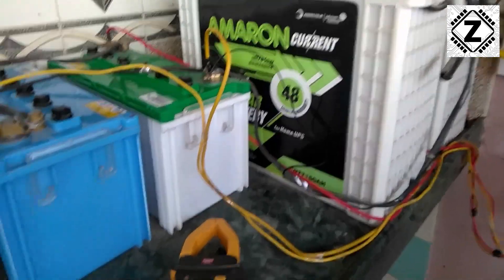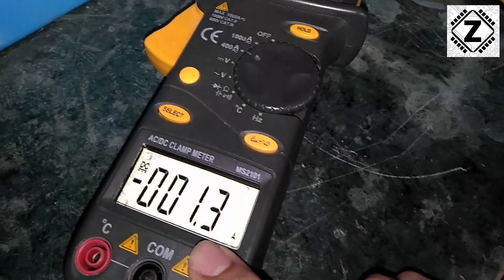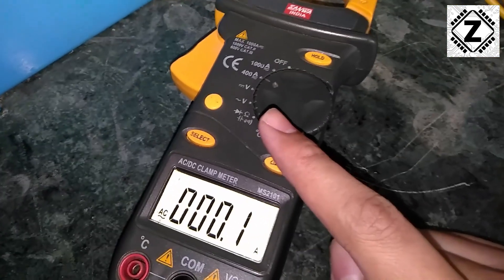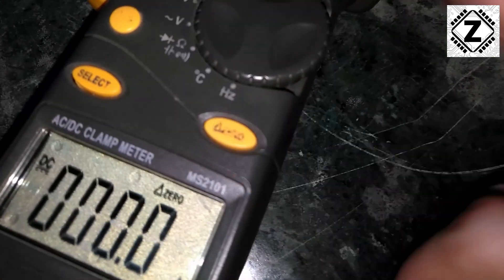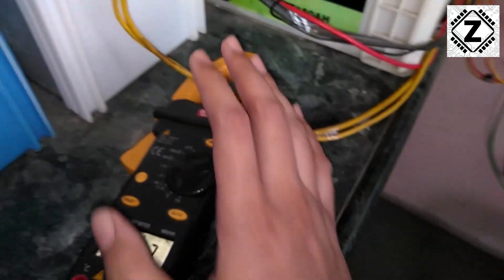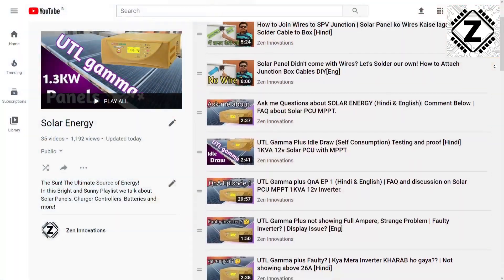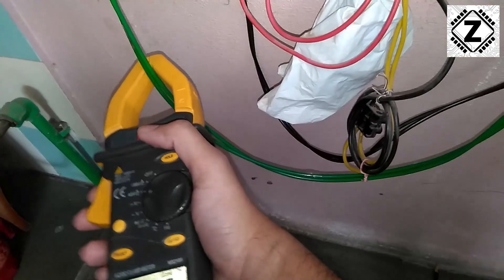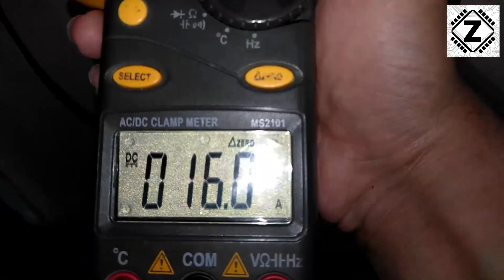[Eng] How to Measure DC Amps with Clamp Meter | Get accurate Reading of Battery & Solar Amperes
So You Brought a Shiny new AC DC Clamp meter! Cool.
In this Video we shall discuss how to easily and accurately measure DC Amperes using Digital Clamp meter. I shall highlight common Mistakes and how to avoid them. Plus there is a Bonus about Clamping polarity!

1. Clamp Meter Range Selection for Better Accuracy- 1000A, 400A, 40A
2. AC or DC system Selection
3. How to use ZERO function
4. Battery Charging Ampere Reading
5. How to Measure Solar Panel Ampere
6. Clamp Tongue tester with Hall effect Sensor, Improve accuracy
7. Common Mistakes when measuring current.
8. Difference between AC and DC Clamp meter

Multimeter Guides-
Which Multimeter to Buy for DIY & Solar Use? | Meter Comparison | AC DC True RMS clamp meter [Hindi]

How to Check EARTHING at your home | Guide to Test Equipment Leakage Voltage, Earth Quality [Hindi]

Measurements Using Multimeter-
24V UTL Gamma Plus Idle Draw (Self Consumption) Testing and proof [Hindi] 1KVA Solar PCU with MPPT

UTL Gamma Plus Idle Draw (Self Consumption) Testing and proof [Hindi] 1KVA 12v Solar PCU with MPPT

Branded Digital Multimeters-
HTC Instrument Mas 830L
HTC DM 81
Mextech DT-603
MECO 101B+ Digital Multimeter Pocket Size

Buy High Quality AC/DC True RMS Clamp meters (RECOMMENDED)-
Meco 36-auto

DC MCB for Solar Protection